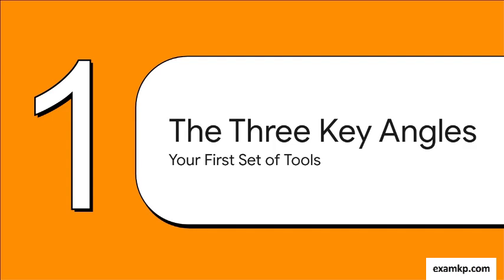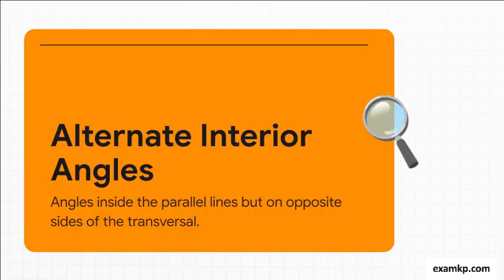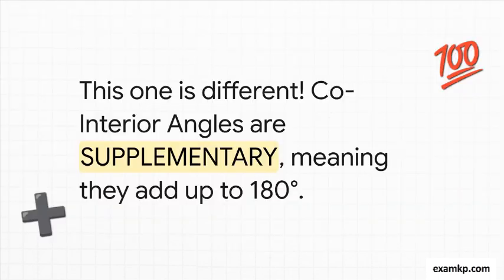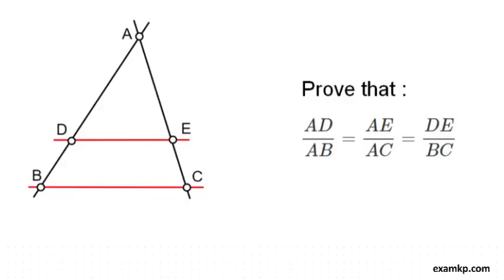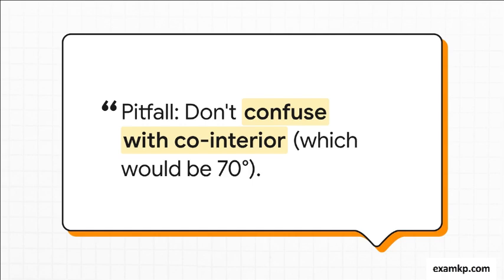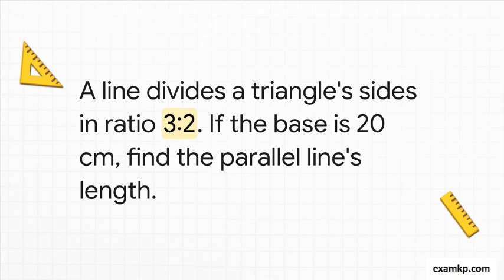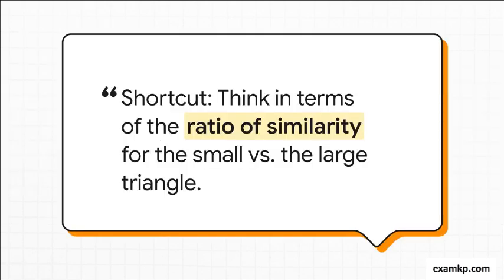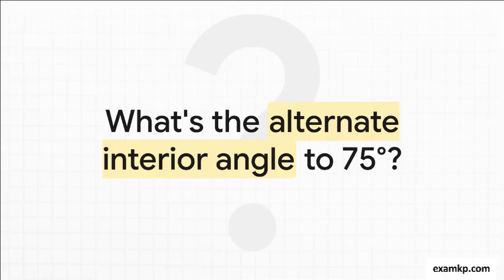Angles on Parallel Lines